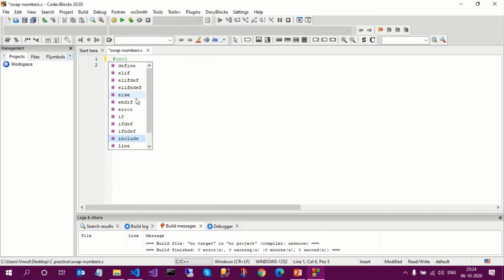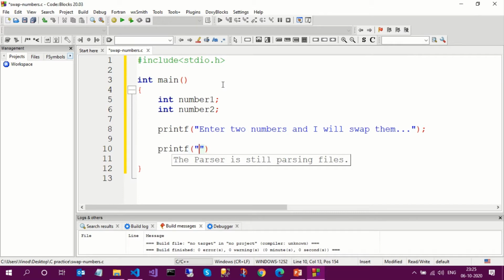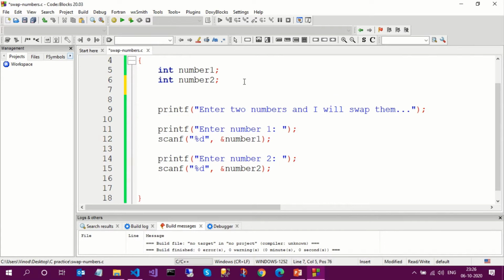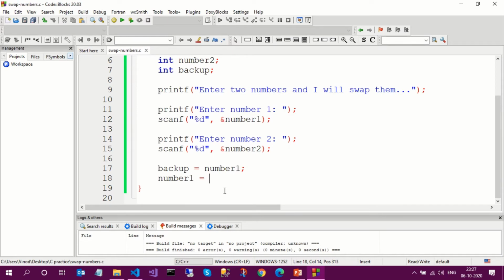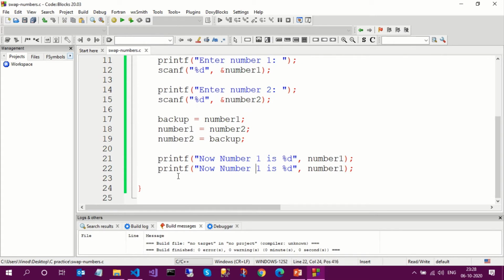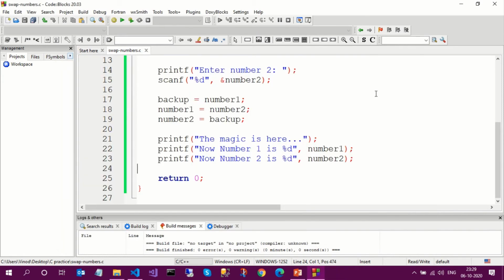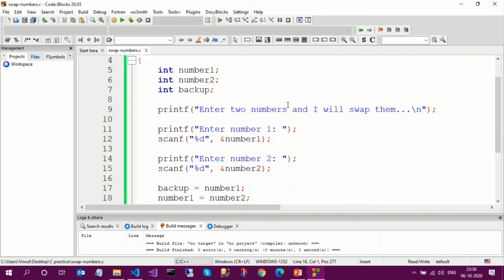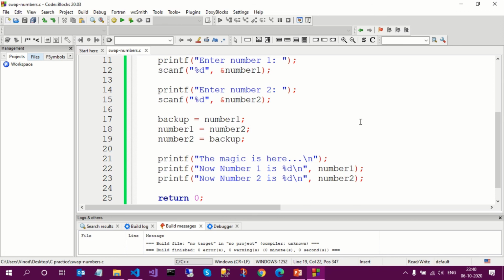C Series: Swap two numbers using third variable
This video explains how to write a program in C to swap two numbers using third variable.

Happy Coding!